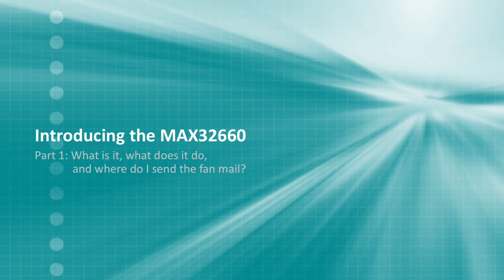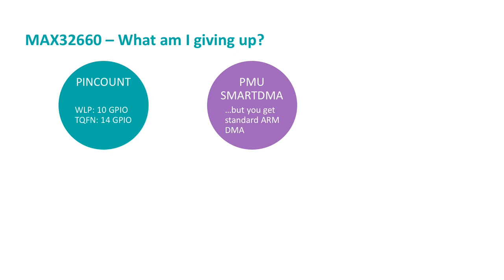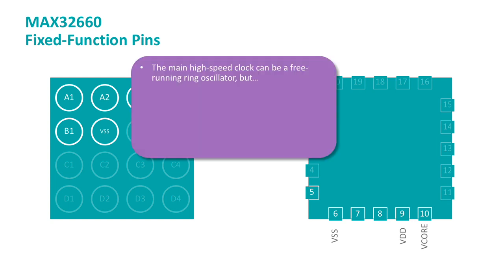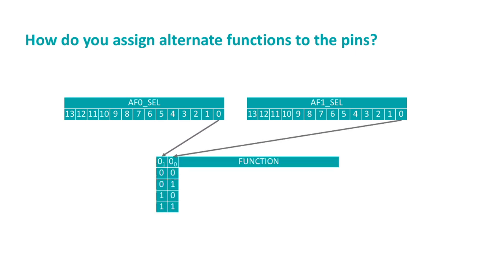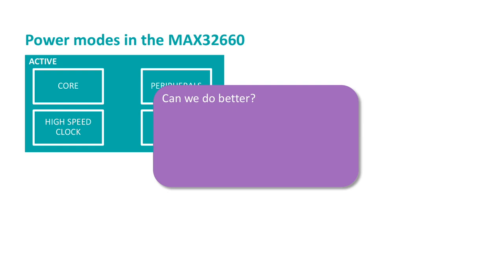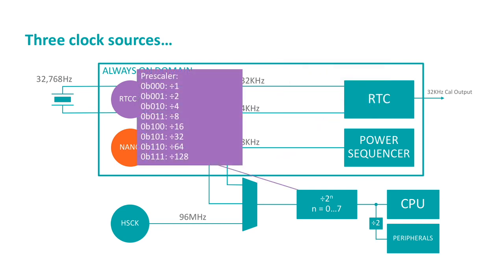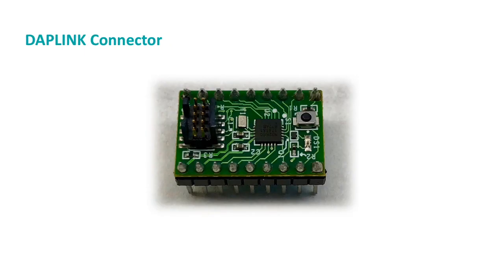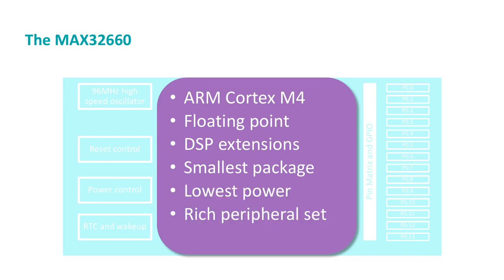Introducing the MAX32660 Part 1